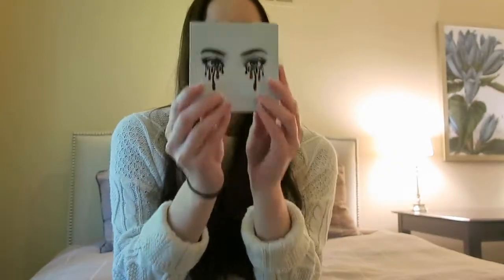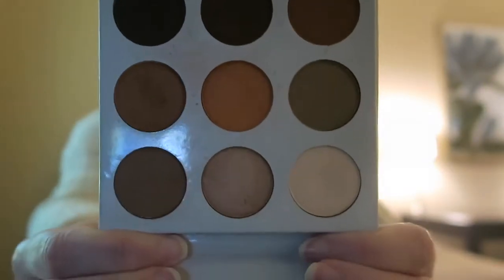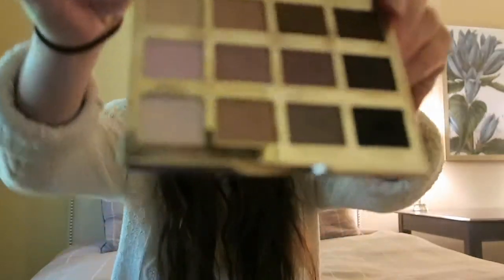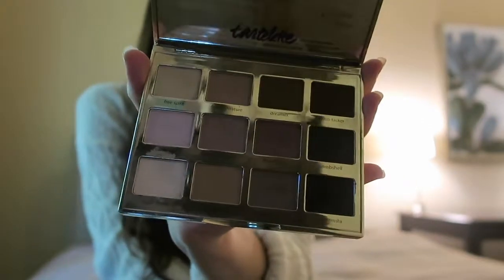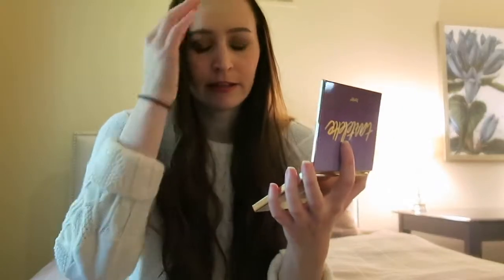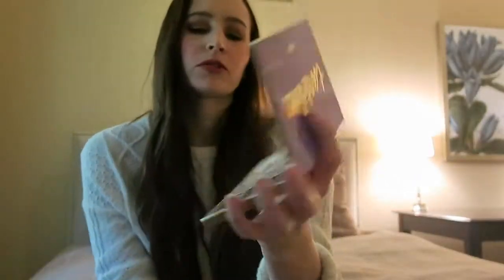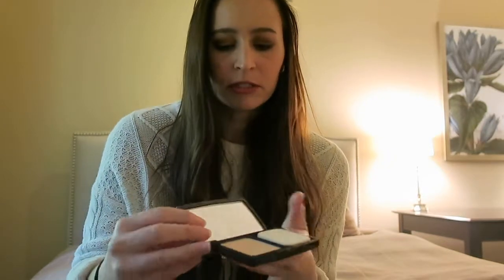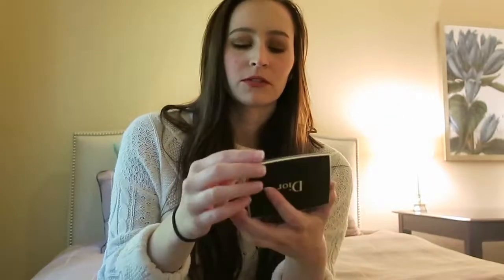MAY FAVORITES! | onlydreams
Sharing my May favorites with you! :) xo